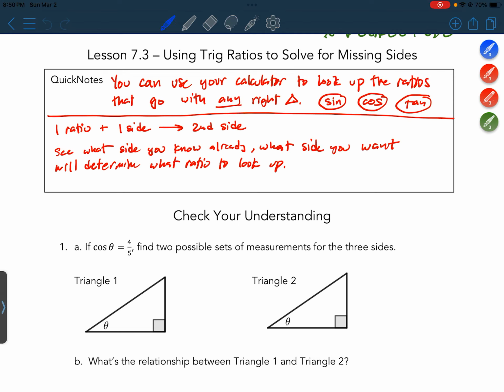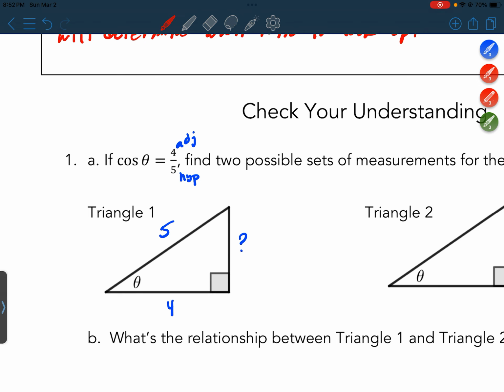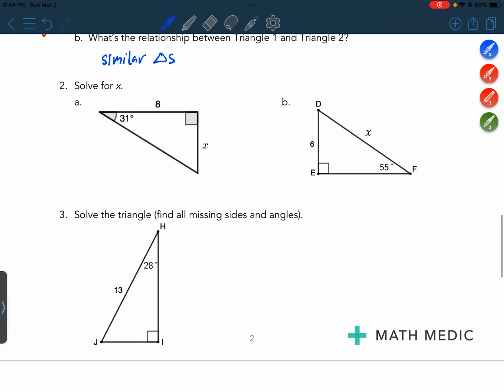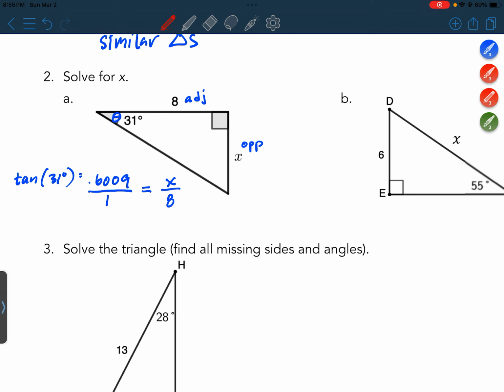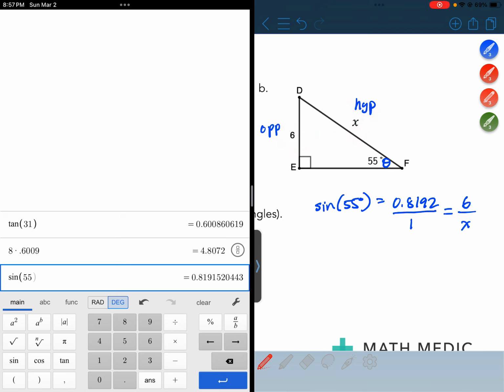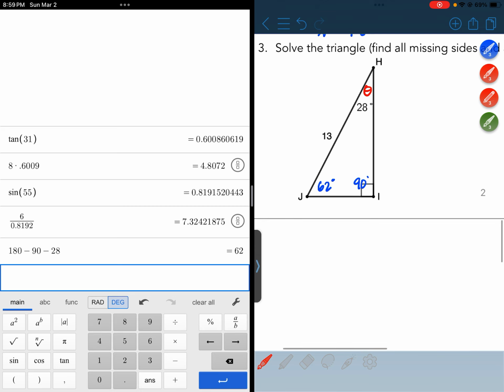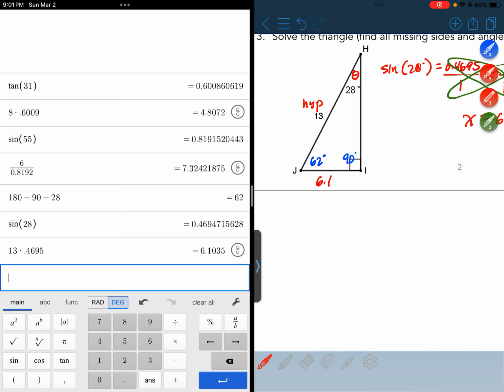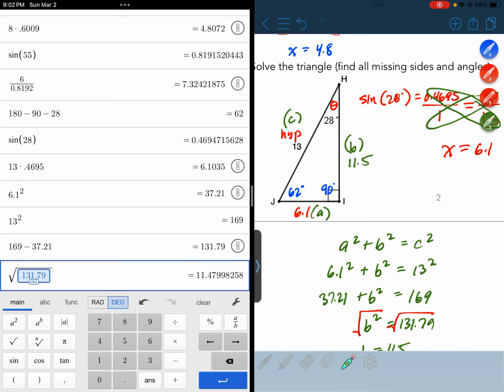7.3 CYU solutions